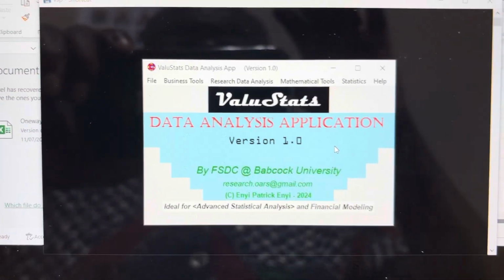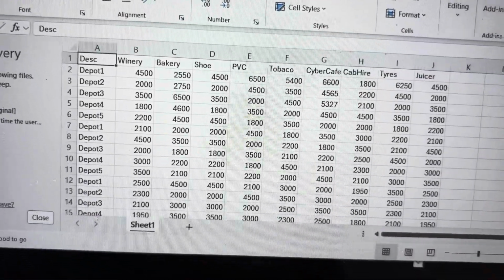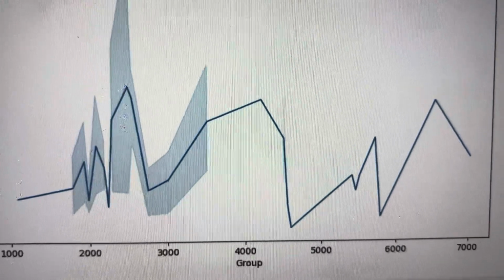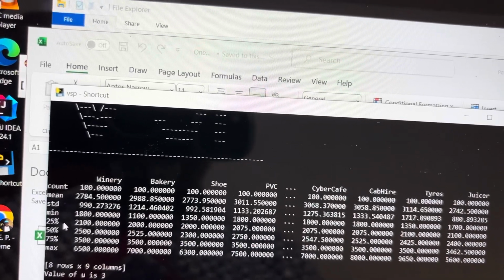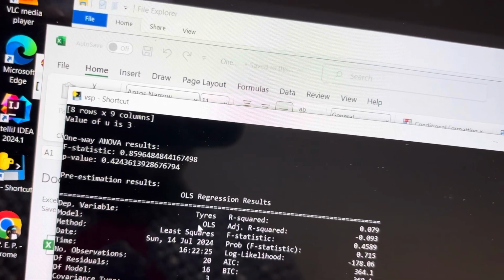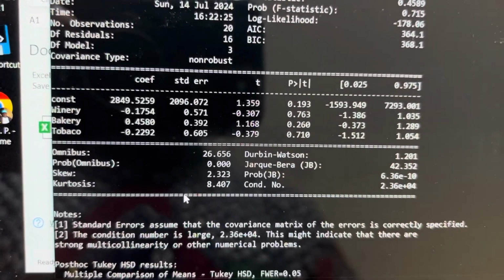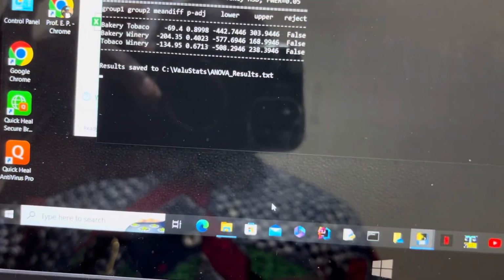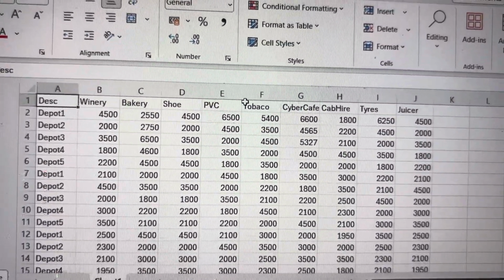One Way ANOVA with VSP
This video shows how to perform oneway ANOVA using the VSP statistical package